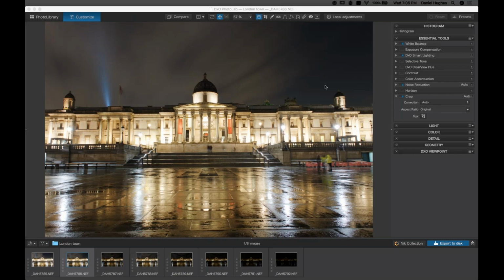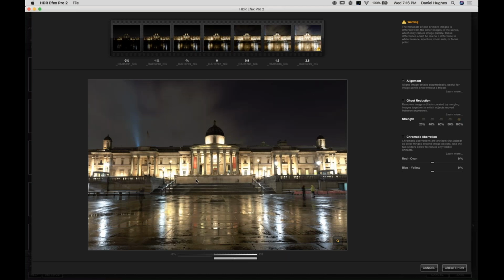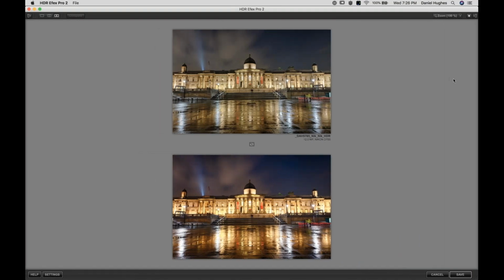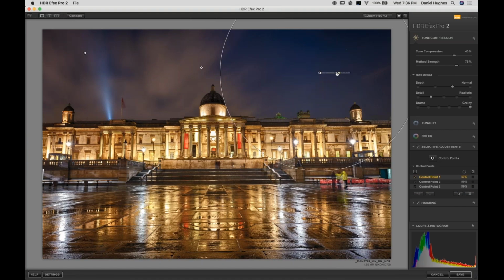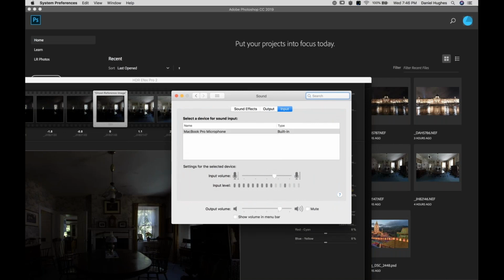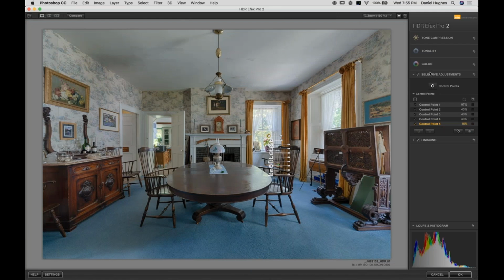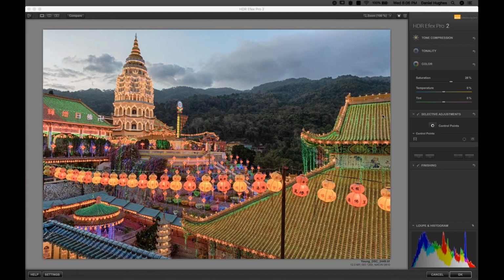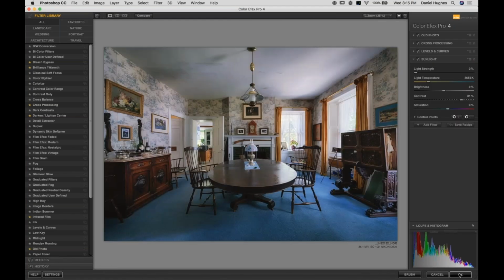DxO Webinar: Getting to know the HDR Efex Pro toolset with Dan Hughes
HDR Efex Pro is jam-packed of options and tools for controlling the post-process of HDR photography. In this webinar we will walk through the interface, presets, and take a good look at all of the tools within.